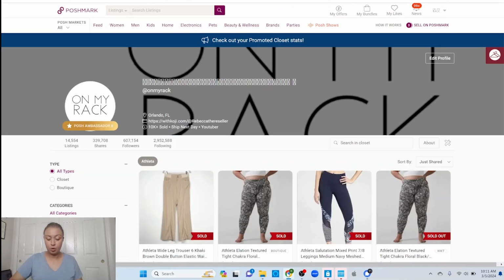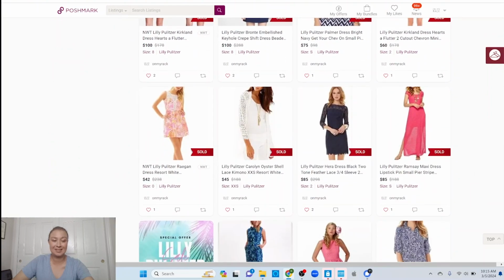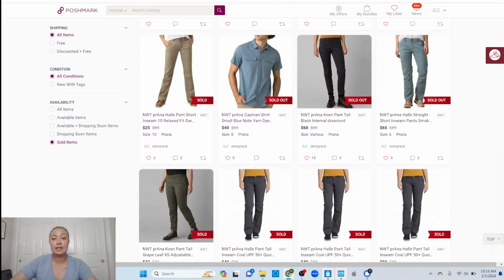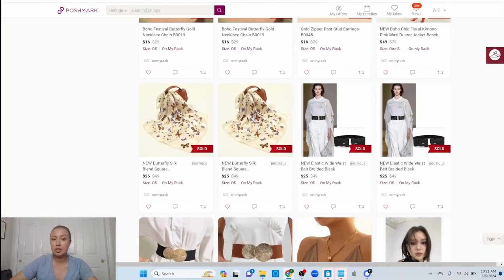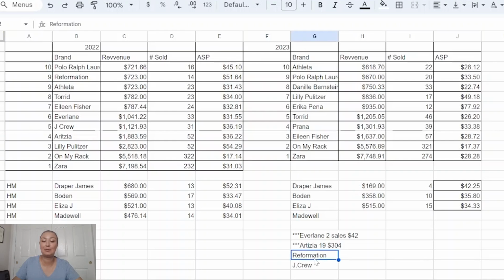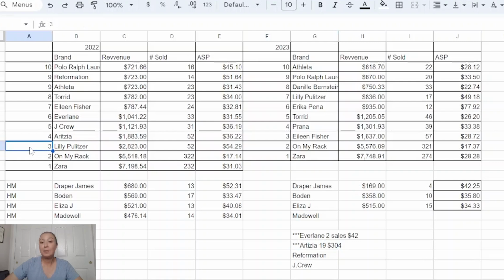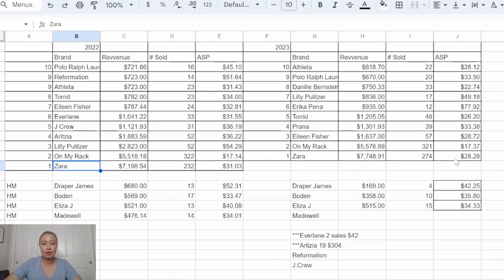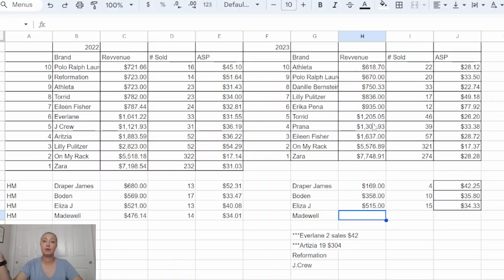I Sold $22K on Poshmark Just from These Brands! What Sells on Poshmark | Poshmark Selling Tips